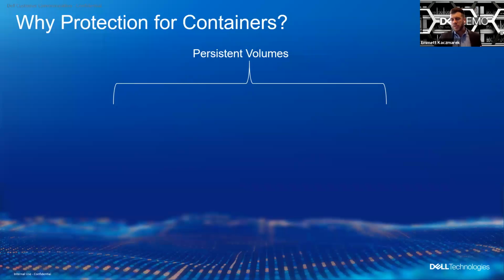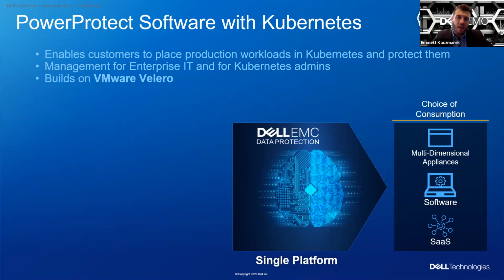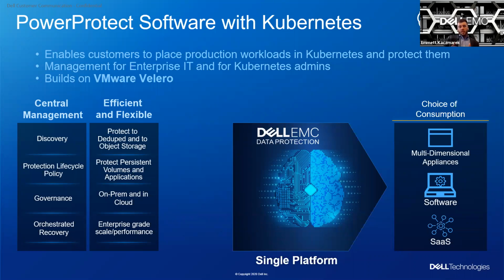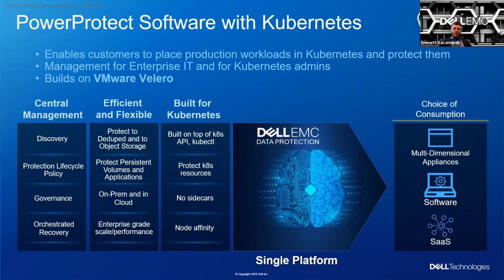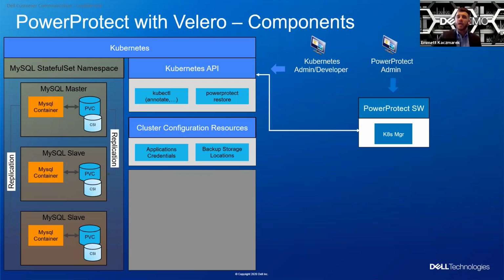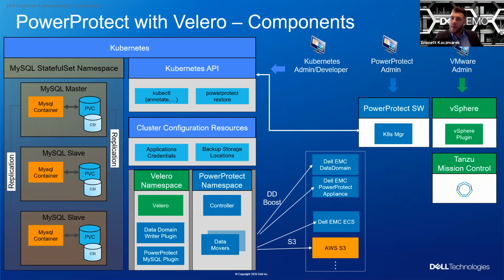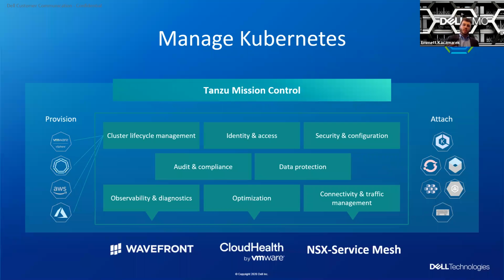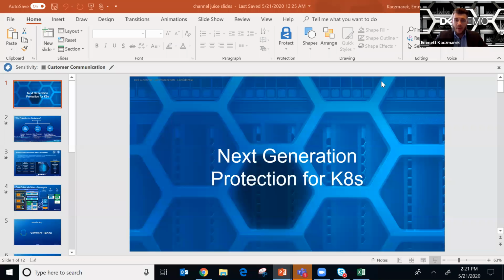Episode 7. ChannelJuice Thursday’s – Dell Technologies Partner Training (Kubernetes Protection)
This week’s episode will be focused on Kubernetes and Agile Application Protection. New IT strategies have given way to a new wave of flexible and agile applications that allow businesses to quickly respond to the rapidly changing needs of today’s diverse economic and technological landscape. Businesses are investing more in their DevOps strategy to include Kubernetes as a platform for cloud native processing through scalability, resiliency, elasticity, on-demand and economies of scale. This webinar will discuss how Dell EMC empowers developers and application owners to protect their critical workloads, enabling a fully automated protection scheme in production, while offering cross platform and cloud protection management.